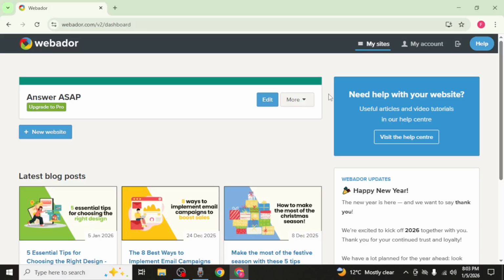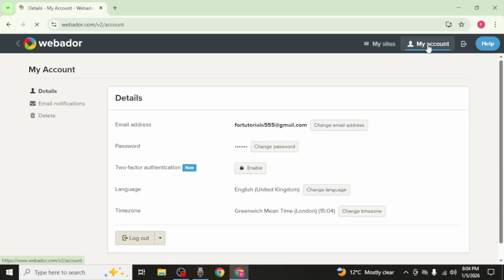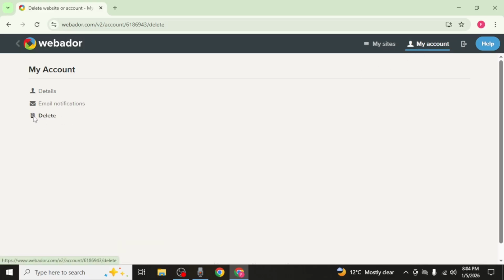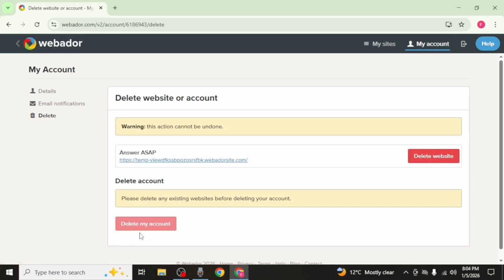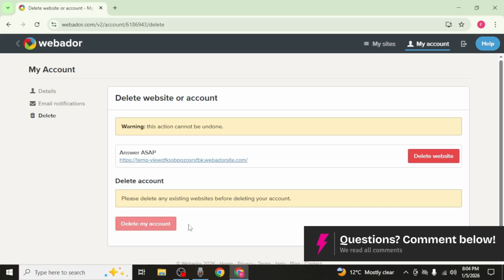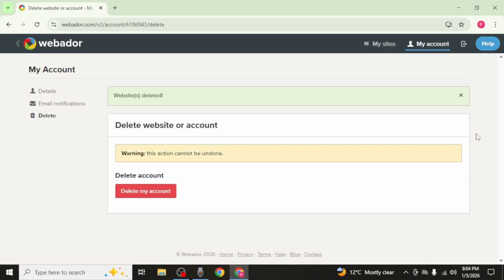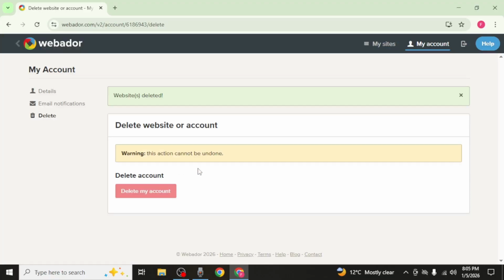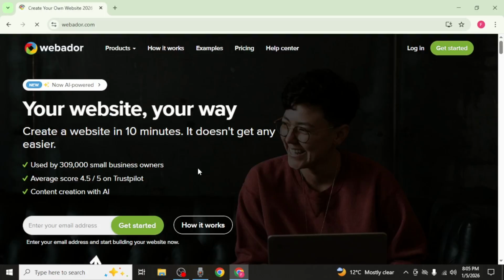How to DELETE a Webador ACCOUNT (Step by Step) 2026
Discover how to securely delete your Webador account in this straightforward tutorial. If you're considering a break from Webador or need to close an account for any reason, this video will provide the necessary steps. Please consider liking the video and letting us know if you have any comments, ideas or questions, we really appreciate any feedback! We have plenty of other tutorials on our channel so come and see if we can help you with anything else :)